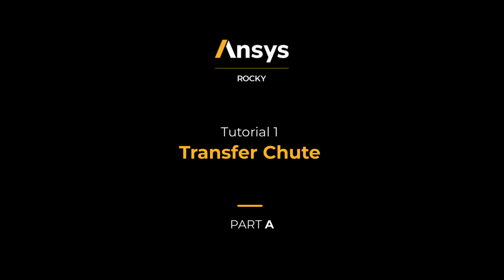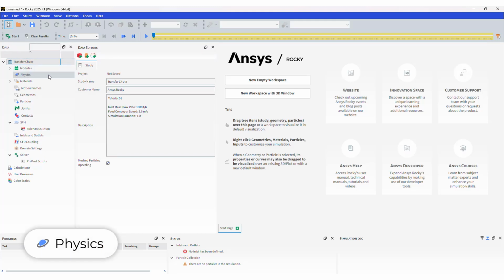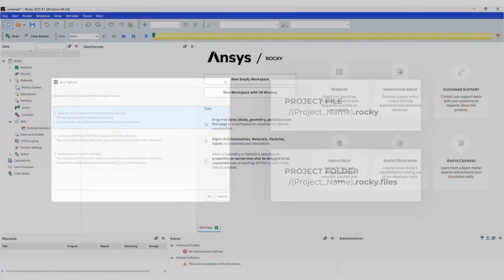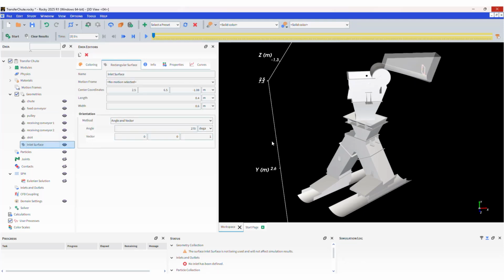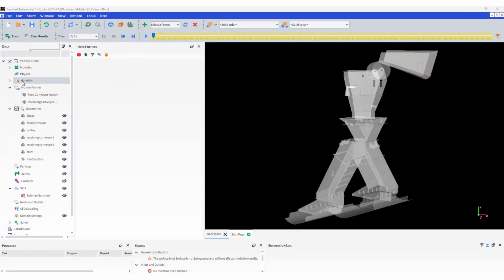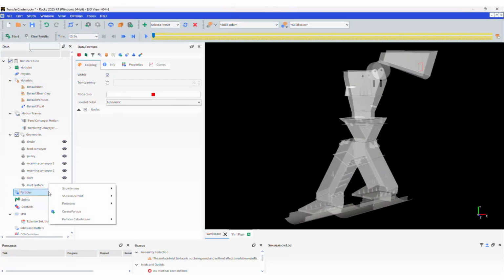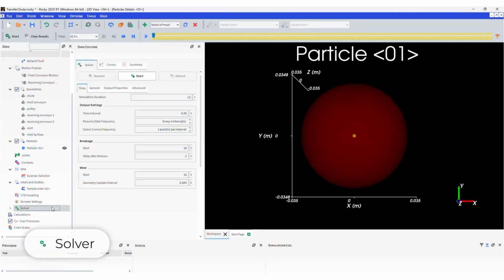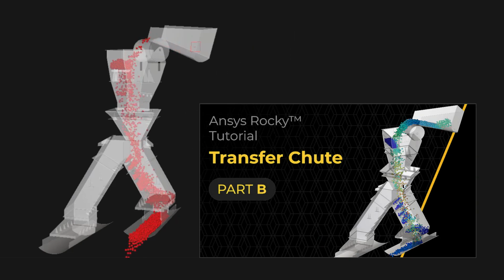Ansys Rocky Tutorial: Transfer Chute [Part 1] - Setup and Processing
In this video you will get to know Ansys Rocky™ particle dynamics simulation software user interface, go over the various parameters, and outline the basic steps for setting up and processing a Ansys Rocky project.

You will work with the features like 3D view Window, Particle Inlet, Custom Inlets, Modify Materials Interactions, Rolling Resistance Model: Type C: Linear Spring Rolling Limit (Type 3), Translation Motion Without Displacement and much more!

Discover more Ansys Rocky software Content and Free Courses in the Ansys Rocky Innovation Space